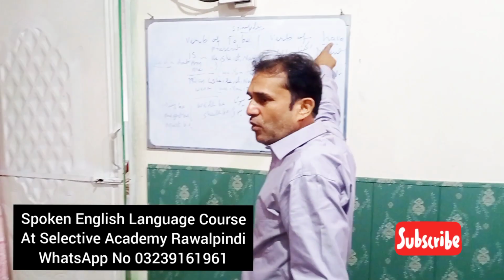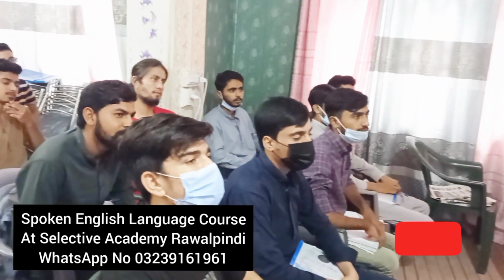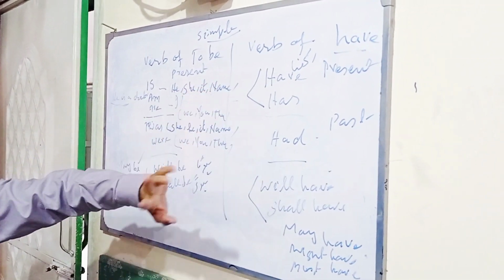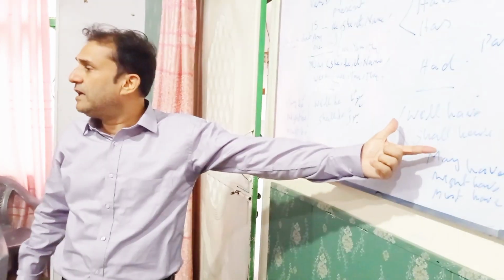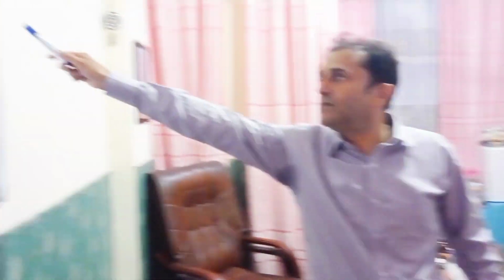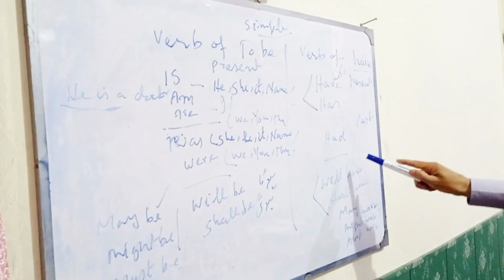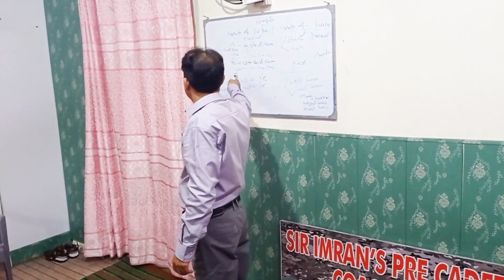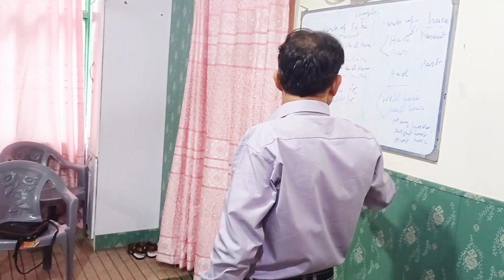Spoken English Language Course at Selective Academy Rawalpindi 03239161961 Demo One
WhatsApp No of Sir Imran is 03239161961